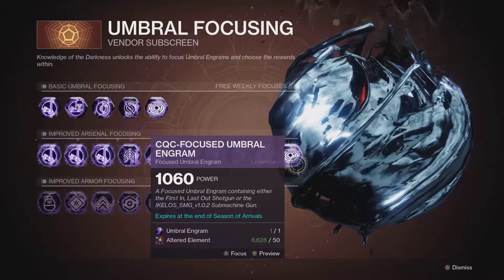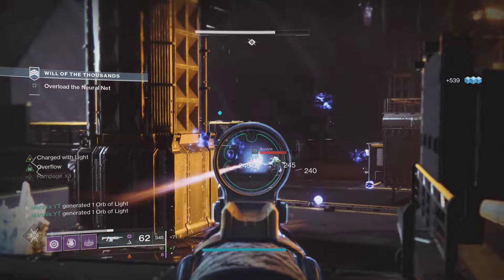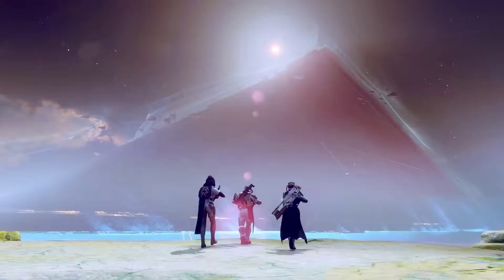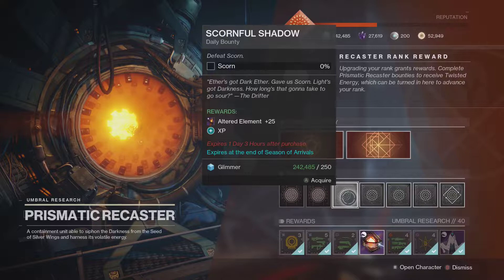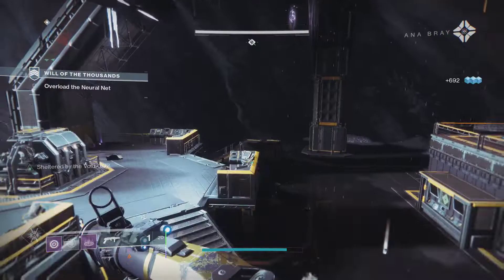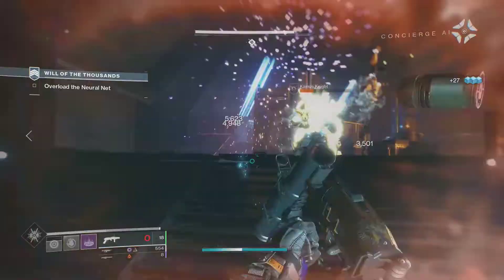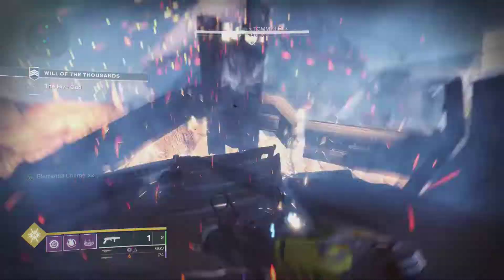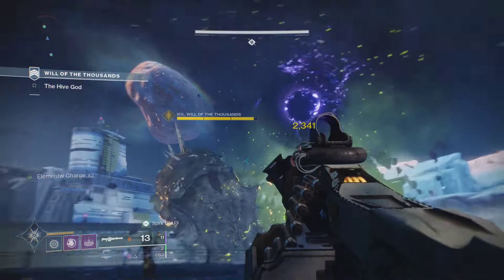*NEW* Altered Element Fast Farm (Solo Friendly)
Altered Element is a very important resource right now to focus umbral engrams. Nightmare Hunts are no longer farmable for altered element so I decided to make an updated guide on how to farm altered element fast and the best part is all of this completely solo friendly.

Burning Night & Lunar Light by CinderScope